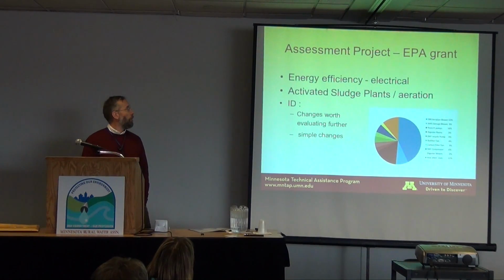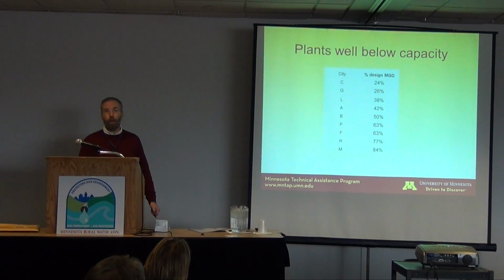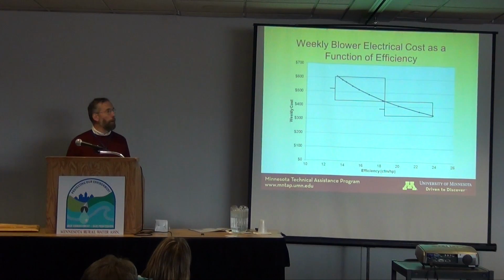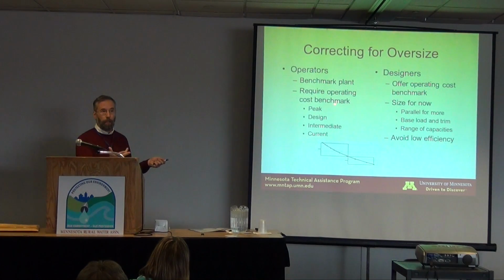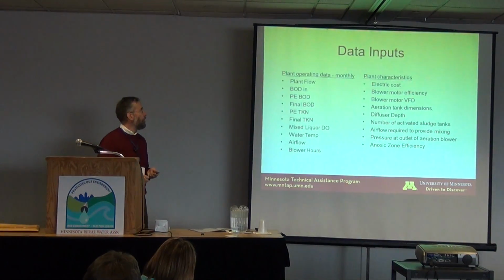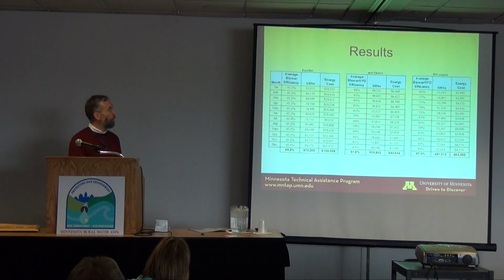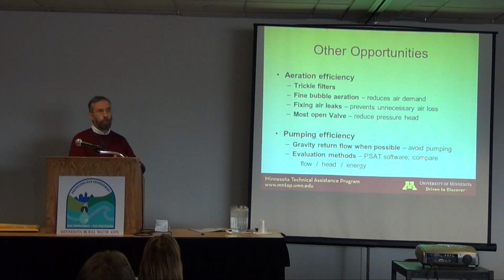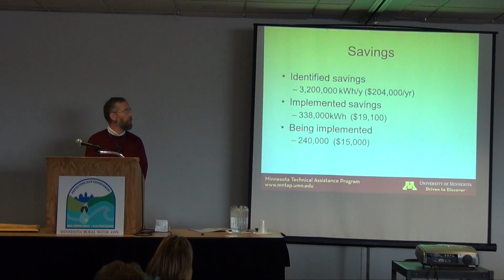ATC 2013 - Wastewater Track - Energy Saving Results in your WWTS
Karl DeWahl, MnTAP.

Learn about activities and results of the MnTAP project to address energy usage in wastewater treatment plants.